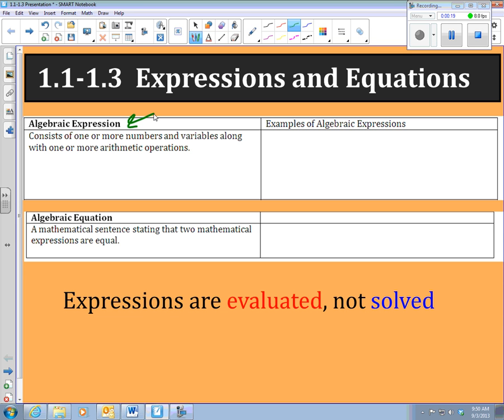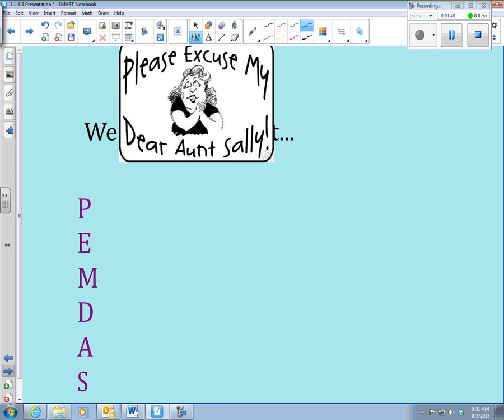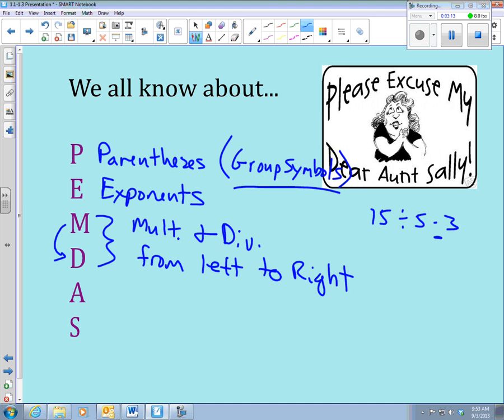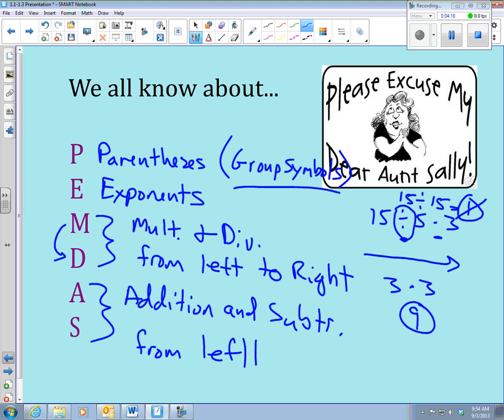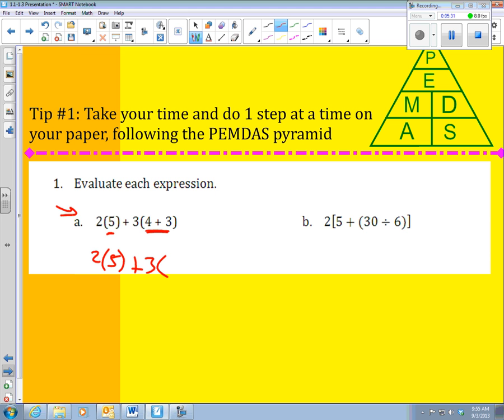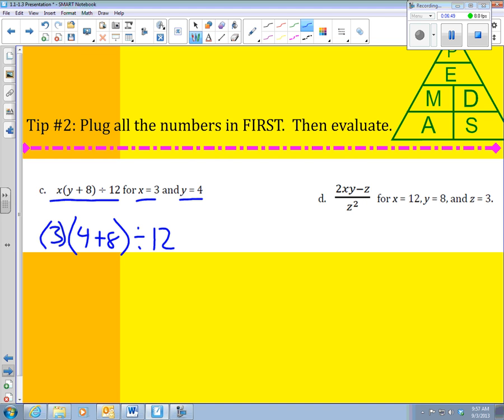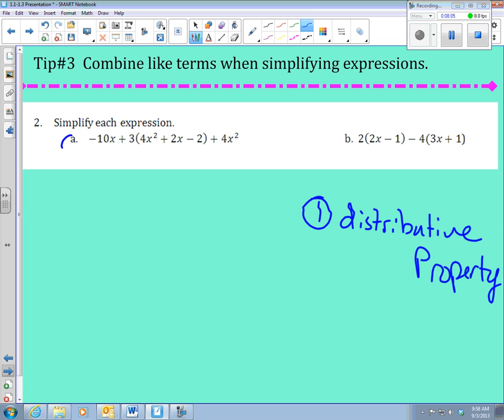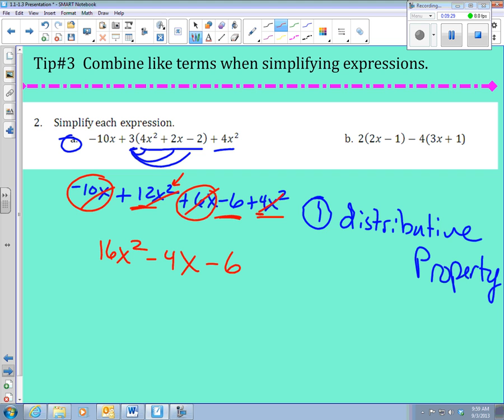Unit one L1 expressions